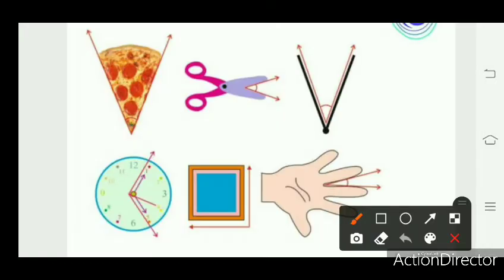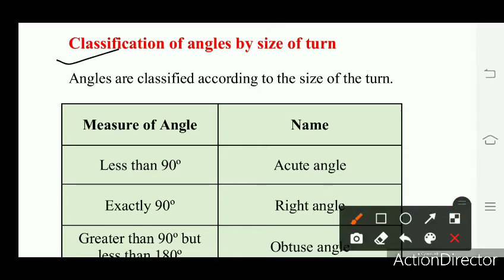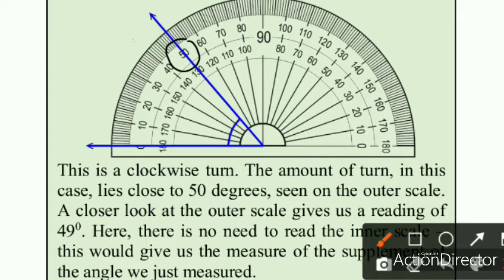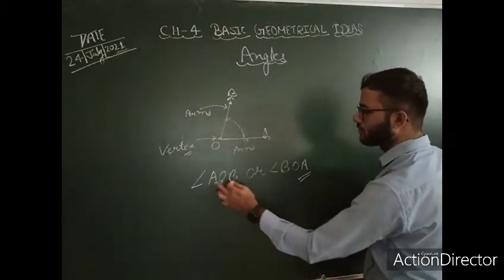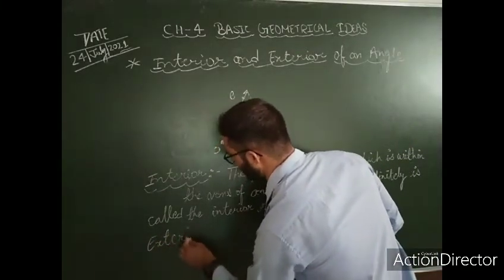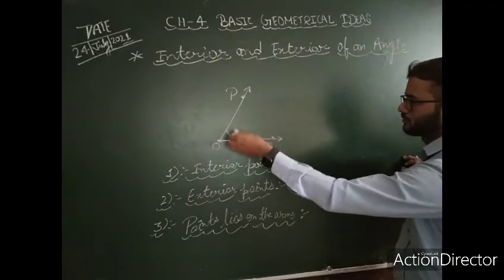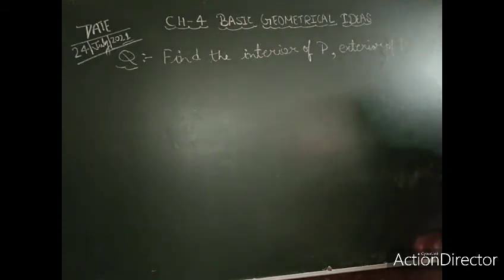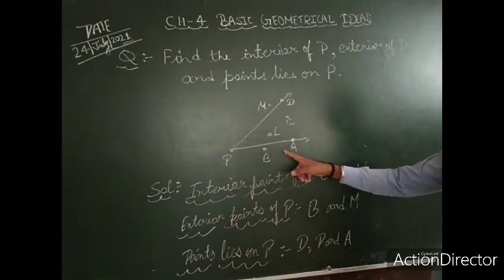Class-6th Maths Ch-4 Basic Geometrical Ideas Worksheet -25